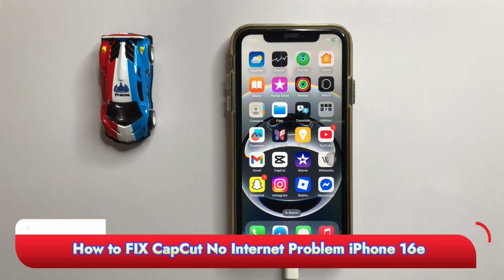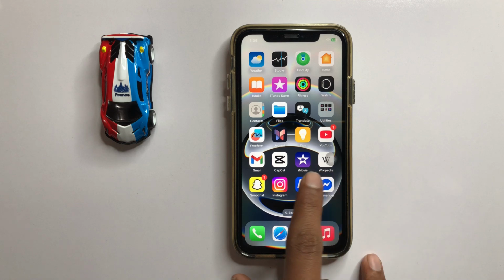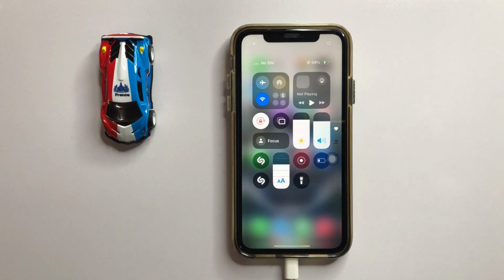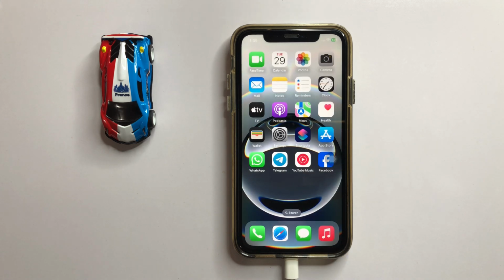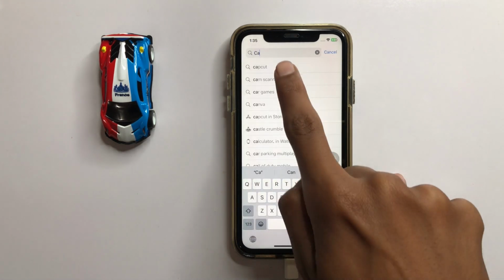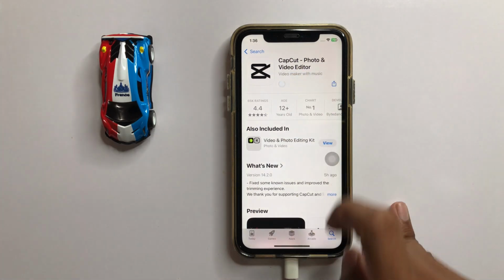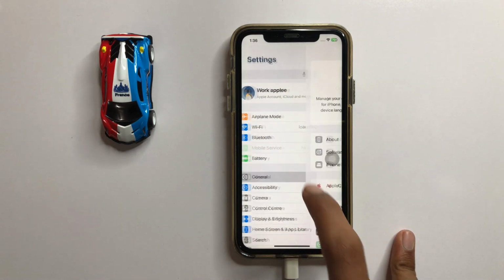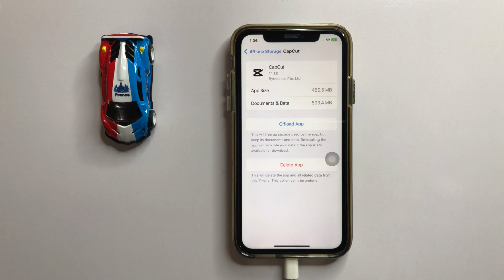How to FIX CapCut No Internet Problem iPhone 16e